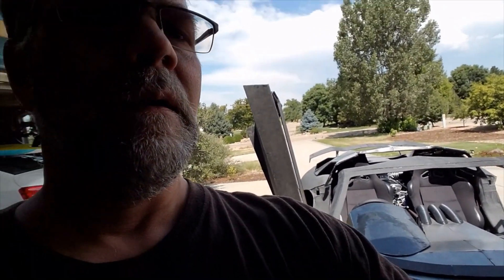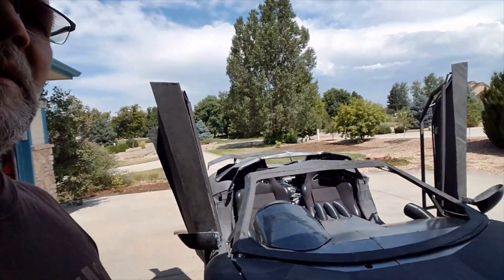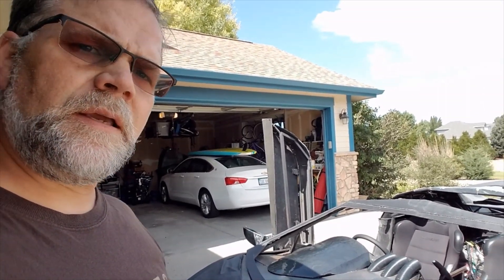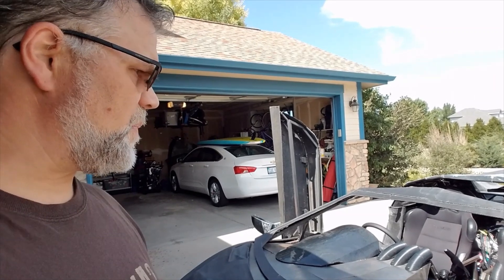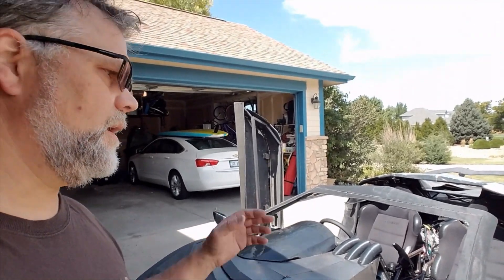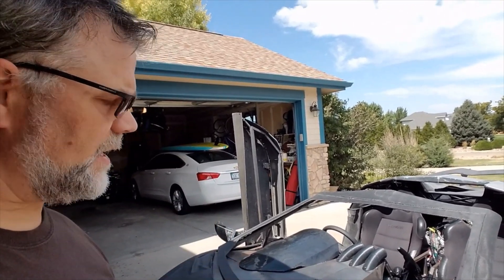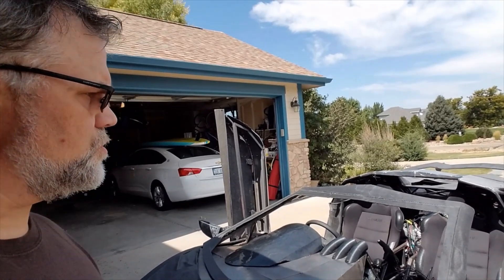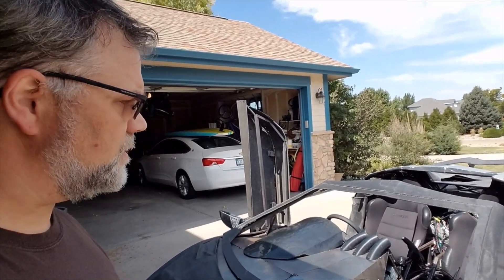3D Printed Interceptor Update 5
We strip her down to get ready for fire up and to do the finish welding on the chassis.  We are also replacing temporary mounts.